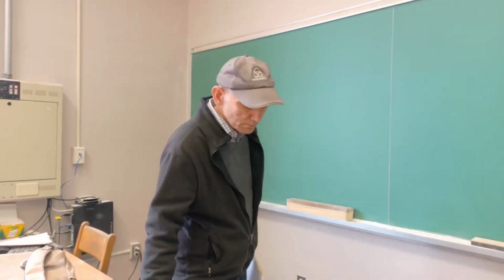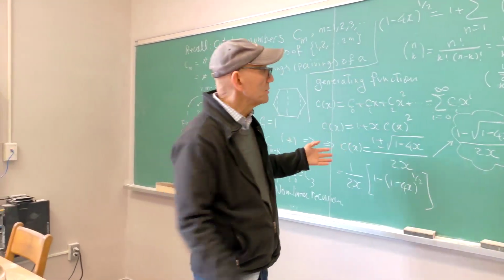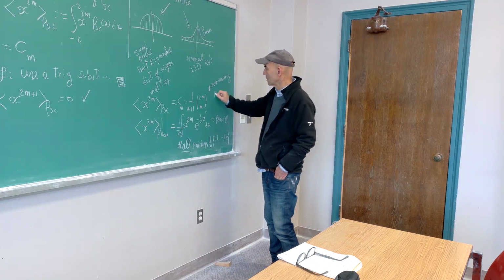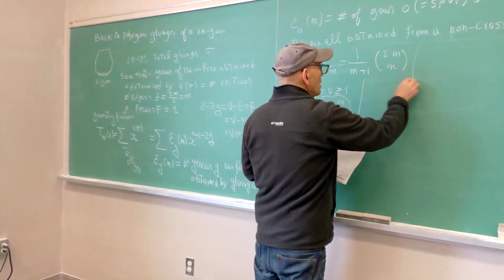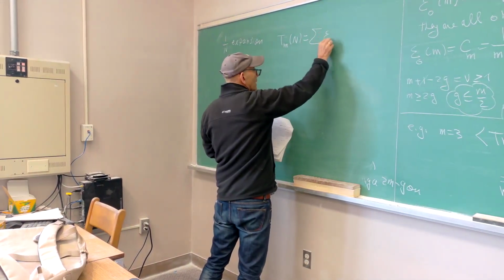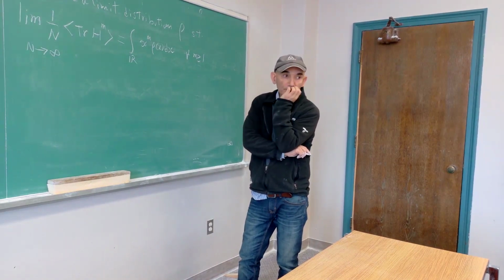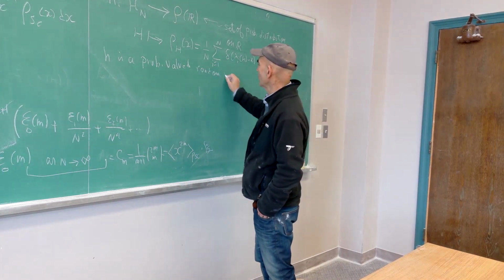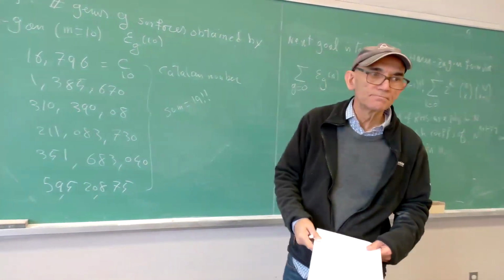Lecture 10: Genus Expansion & Wigner's Semicircle Law for GUE | Mathematics Inspired by QFT